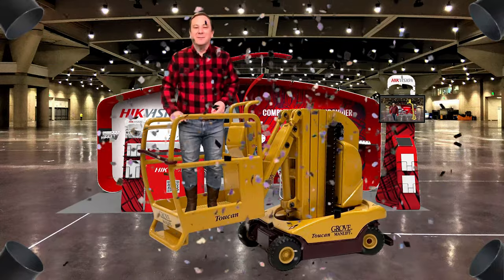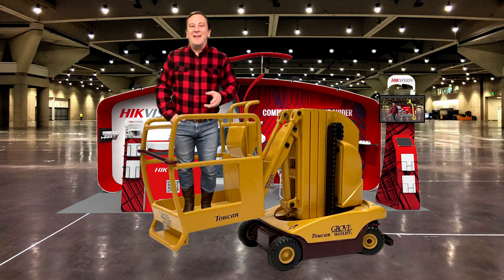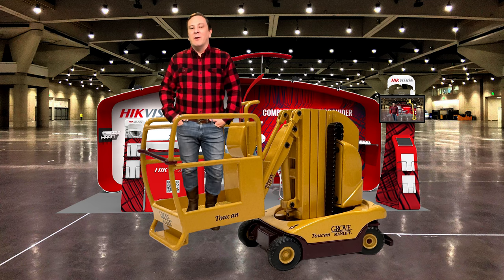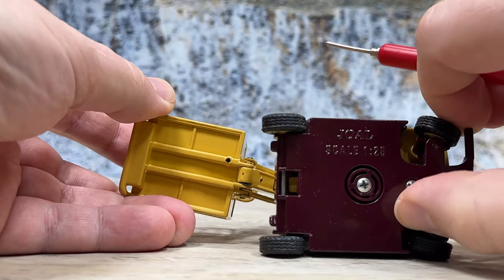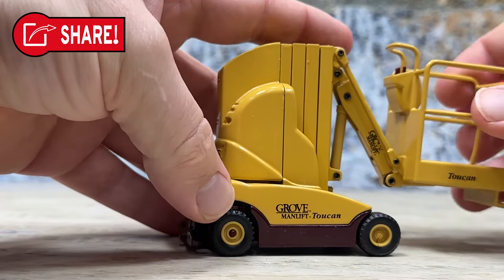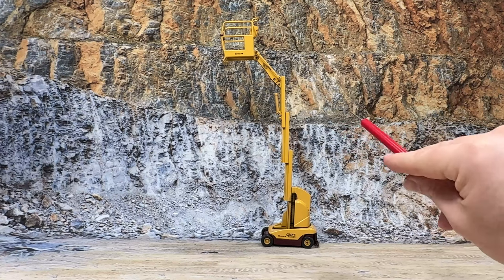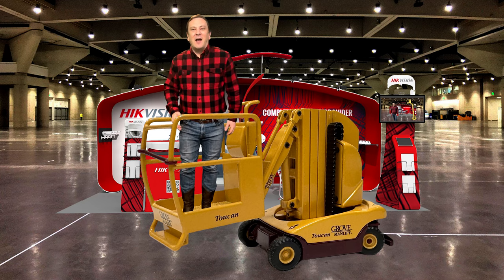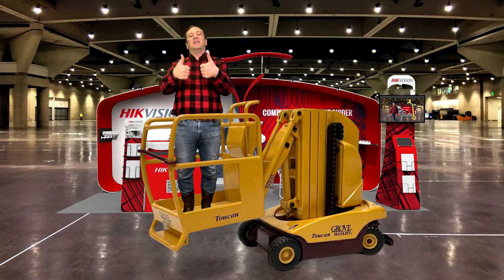1:25th Scale Joal Diecast Grove Manlift Toucan Helps Change Light Bulb in Exhibit Hall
Key Moments in this Episode:
0:00 Grove Manlift Toucan Stands Above All the Competition
3:57 1:25th Scale Grove Manlift Toucan by Joal
9:28 The Future of Toucan Lifts

Well, it's close enough.

Today I thought I'd talk about a man lift to lift you up in time for the New Year.

New Year's comes, but once a year.

New year means a fresh new start by looking at the past to give some perspective on the future.

Many years ago, Grove Crane Company operated a division that was called Grove ManLift. This division manufactured scissor lifts, boom lifts, and mast lifts. These pieces of industrial equipment were indispensable to many users.

Interior ceiling heights had grown beyond the practicality of using a ladder to change a light bulb. Now, machines could raise up beyond the ladder's reach in the middle of an exhibit hall so we could replace a single burned out light.

Scissor lifts were immensely popular for this application as the hall was empty and you could drive the scissor lift directly under the burned out bulb, raise up and change the bulb quickly and easily. But what if burned out bulb was over the top of an exhibit? Scissor lifts are great for working directly above the base with only extending an arm's reach of the operator beyond the base platform. Well that machine isn't going to work. As the exhibit has the open clearing too far away from the bulb for the operator to reach.

So onto the next option, a boom lift.

Oops. That won't work. We only have a narrow passageway between the booths and the boom lift needs to be a fair distance away to raise up over the booth to reach that light bulb. It has a fixed boom and works at various angles to reach the correct height, but in this case, the exhibit is too tall. Now with the boom lift, the boom would crash into the exhibit to reach the light bulb.

Nice try, but still a fail.

So now what?

Is there a style of a lift that will go up vertically in a narrow space and extend over horizontally?

Well, it just so happens that Grove Manlift made the Toucan lift. This style lift can maneuver down a narrow alleyway and turn incredibly sharp to maneuver those tight turns into the exhibit hall aisles. Toucan lifts also rotate on their base. Unlike the scissor lift or boom lift, Toucan lifts are mast lifts. This means the lift goes up vertically over the base, similar to a scissor lift, but the operator's platform can pivot over the exhibit to get under the burned out light bulb. Pretty neat. Now we have a way to fix our light bulb while the exhibit is going on. Unfortunately, we have some bad news. Grove sold off Grove Manlift in the past, but not before Joal was able to make a diecast model of a Toucan manlift, which I will review now. After the review, we will talk about the future…

New Year's is a fresh start.

We have reflected on the past with the Grove Manlift Toucan. Now let's celebrate the future with how we will change that light bulb tomorrow.

In 2004 JLG Manufacturing acquired Manlift and rebranded the Grove Toucan as the JLG Toucan. These new JLG Toucan lifts are updated with electric power for safe indoor use. Several different models are available with different operating platform heights and outreach lengths. Platform capacity on all models is 500 pounds for the operator, tools, and supplies. Designed primarily for indoor use, non-marking tires are standard on these machines to save your exhibit hall floors. Also, in their indoor use, they have an impressive one foot eight inch turning radius to make getting to that burned out light bulb a breeze.

JLG has the new year covered while Grove had the past covered. Maybe someday we will get an updated toy model from JLG of their Toucan.

I hope you have a very, very Happy New Year.

And may 2023 be the best year ever.

I'll see you all next year.